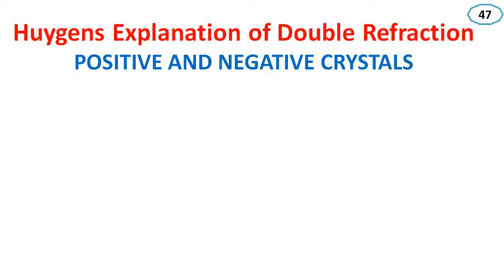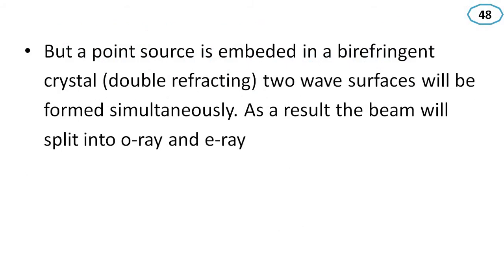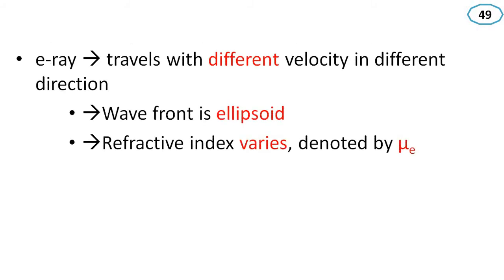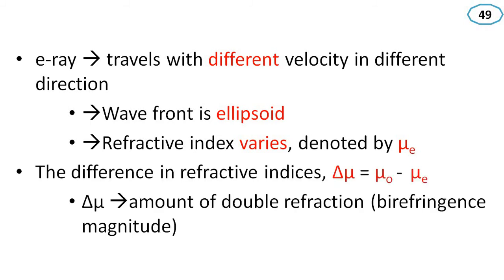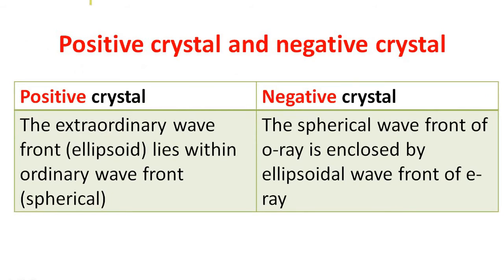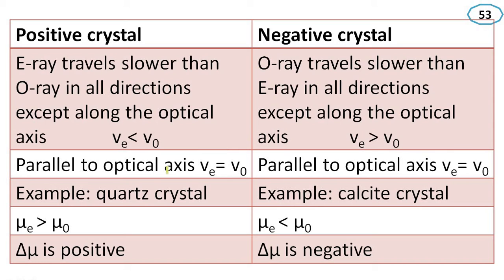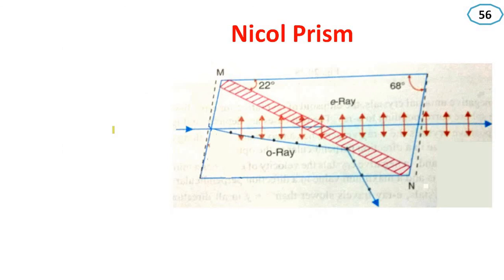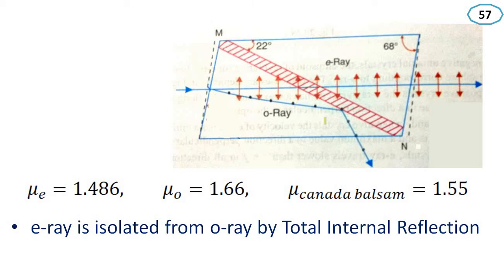OP6.6.Huygens Explanation of Double Refraction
• BSc Physics
• Calicut University
• Brijlal, Subramaniyam, & Avadhanulu,
• Ajoy Ghatak
• Dr.Nabeel Rashin